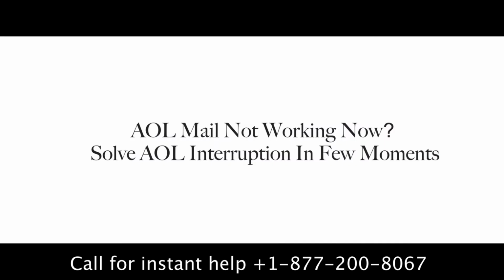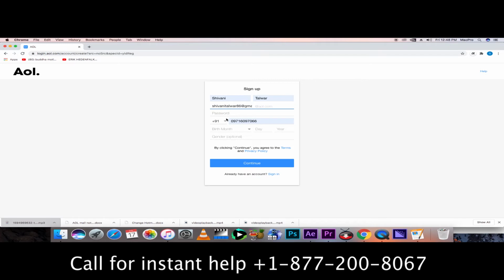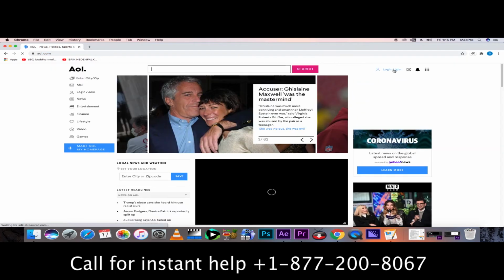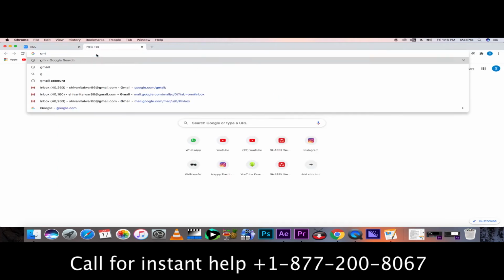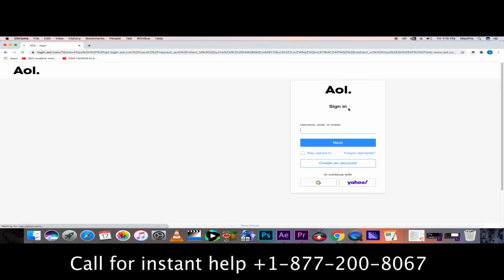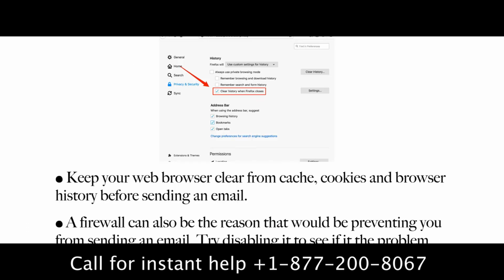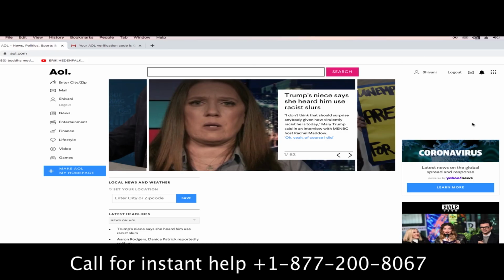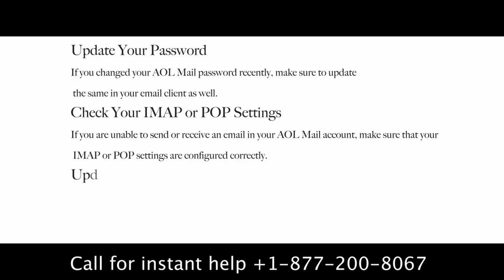AOL Mail Down Now Working? User Reporting Issue Can't Access Account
Getting Issue with the AOL email, while trying to access your account it going failed again and again may be something wrong with your device, network connectivity, either with your browser error or anything else, here is the solution step by step instruction captured by professionals experts.
Now it will be easy to resolve this AOL mail not Working Problem.